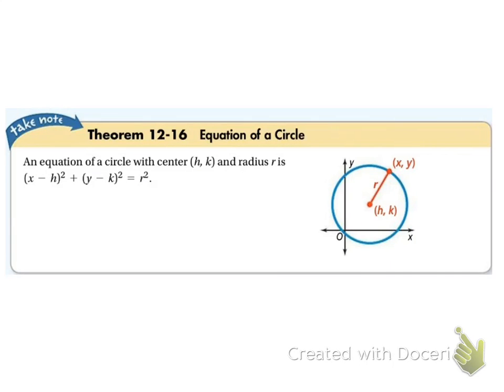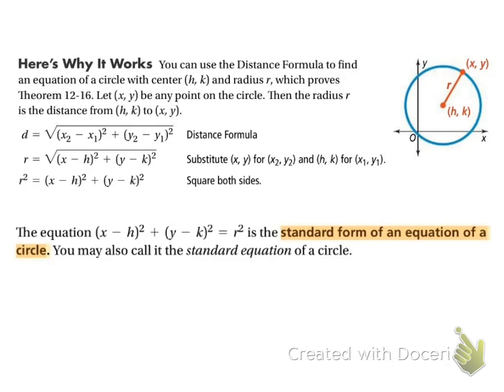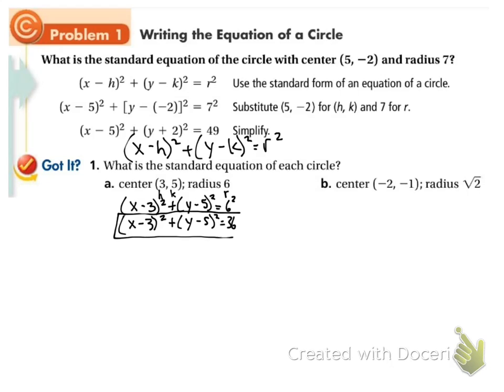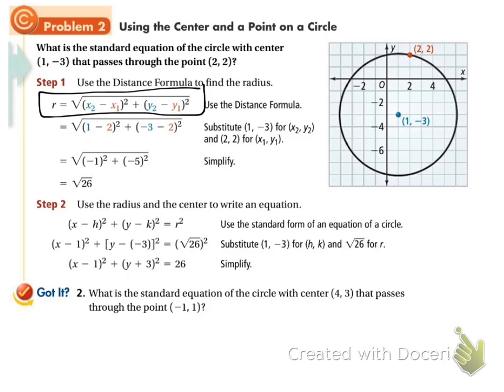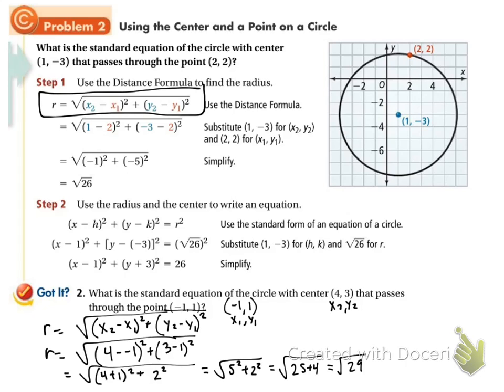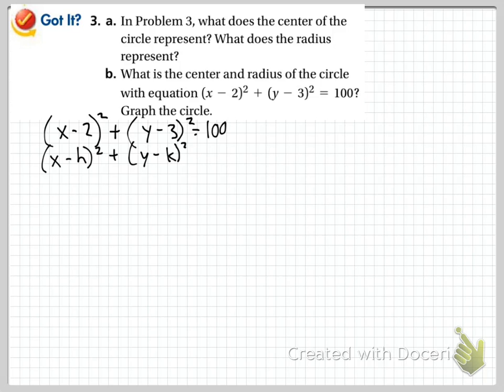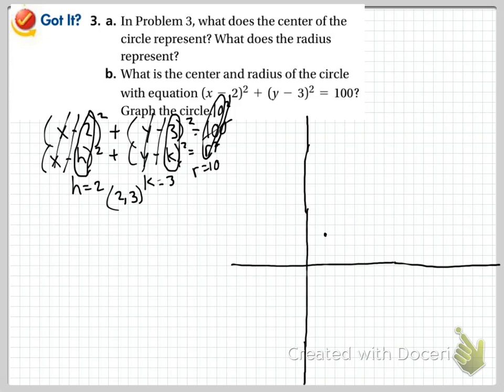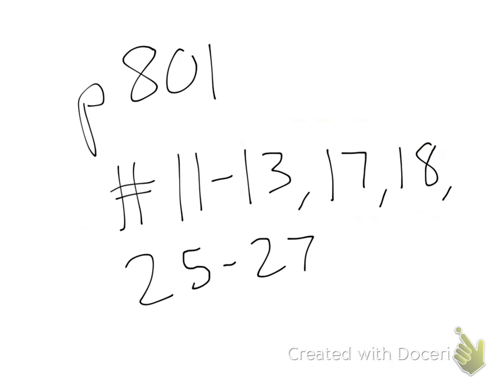Geometry 12.5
12.5